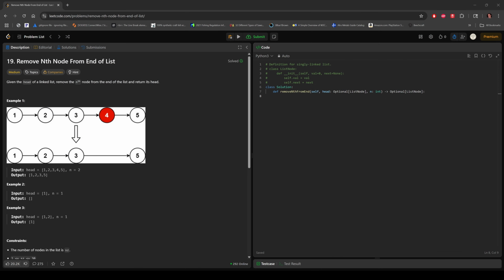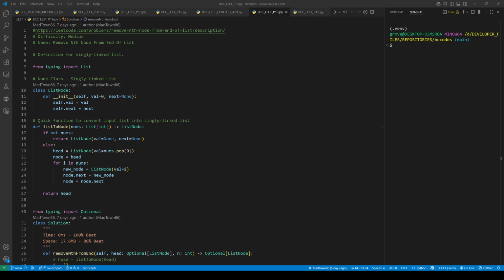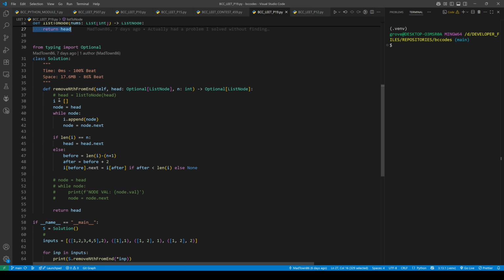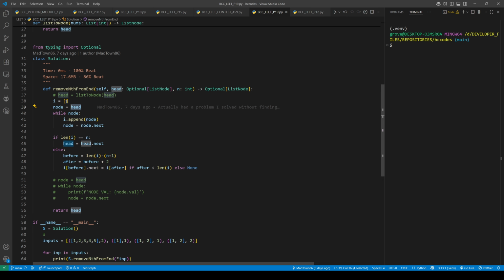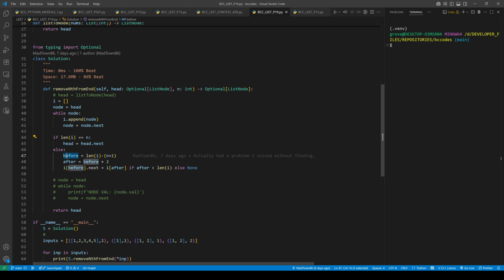BCC - LEETCODE SERIES - P19 - MEDIUM - Delete Nth Node From Singly-Linked-List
# Difficulty: MEDIUM
# Problem # 19

Inputs:
1. Integer Array as representation of singly linked list
2. Integer - N

Output:
1. Singly Linked List with nth node removed (nth from end of list)

Solution:
Loop through linked list and append into an array or use a counter to save on memory.  This gives you the information you need to calculate the Nth position from the end.  Loop through the list again and maintain references to 'before' and 'after' nodes.  Once you are at the Nth node, you update the reference of the 'before' node to the 'after' node.  Return the head.